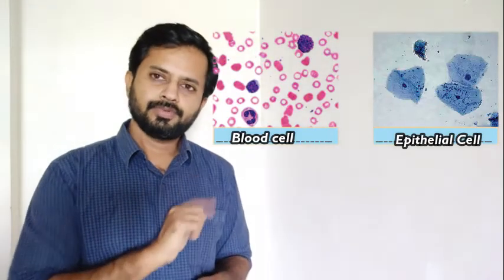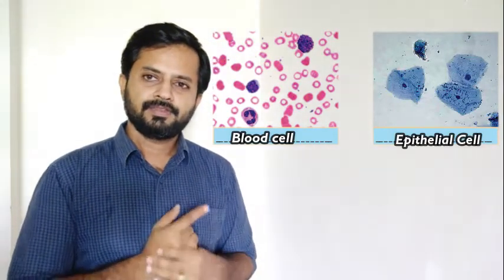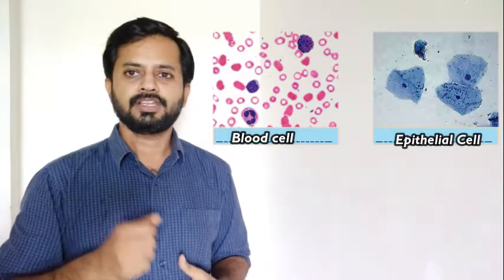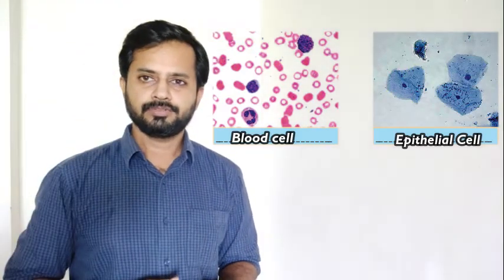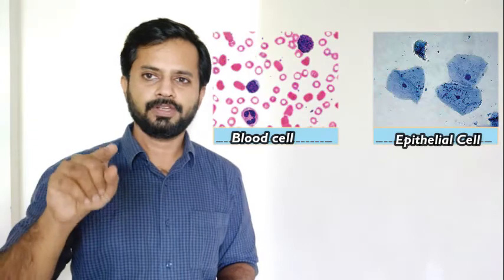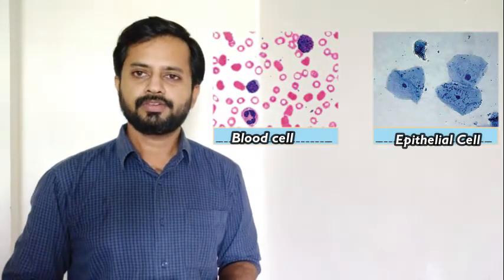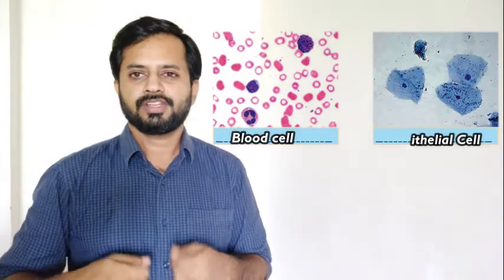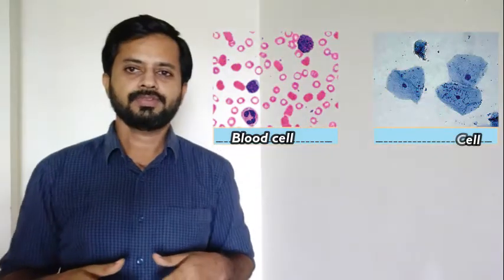Class-6 | Basic Science | Caskets of life 2